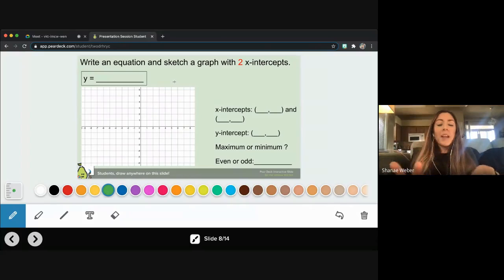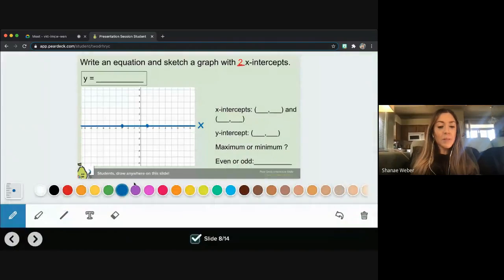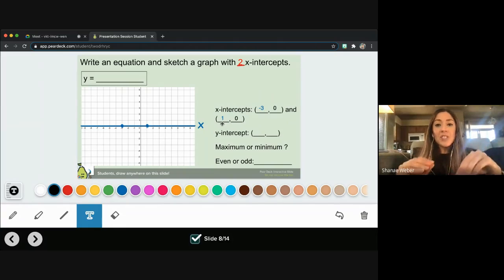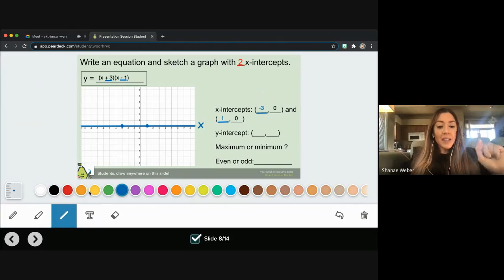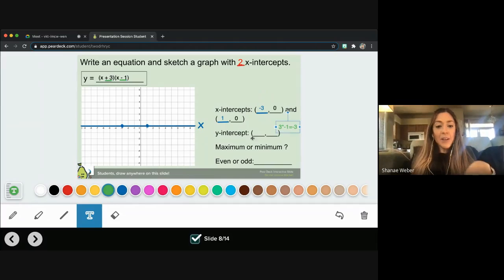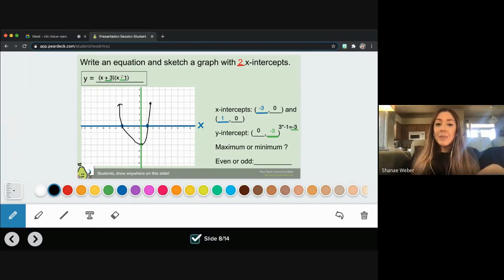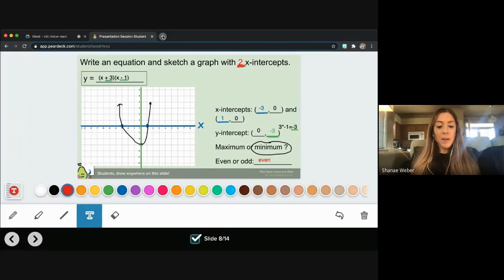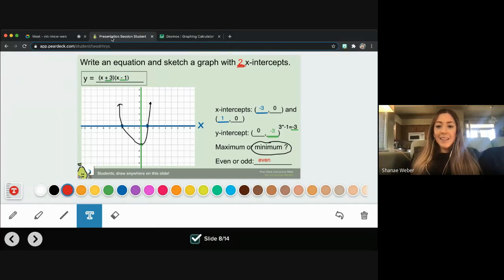Performance Task Part 1 2 x intercepts